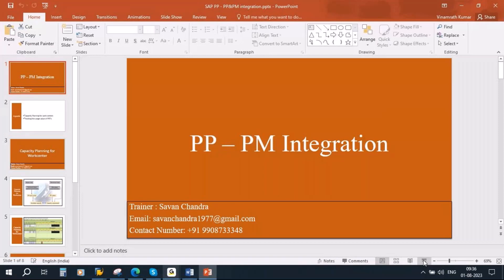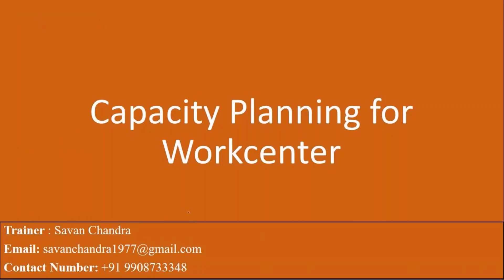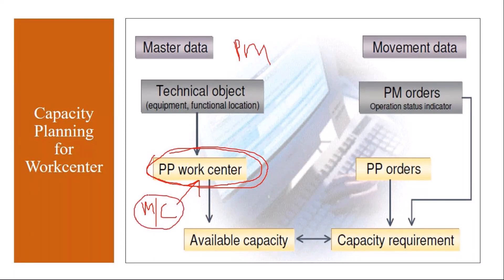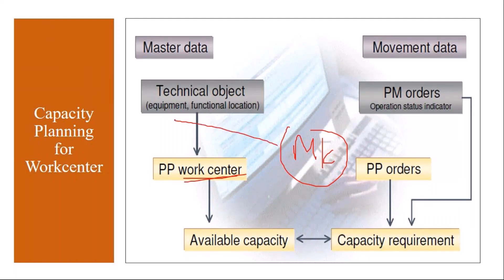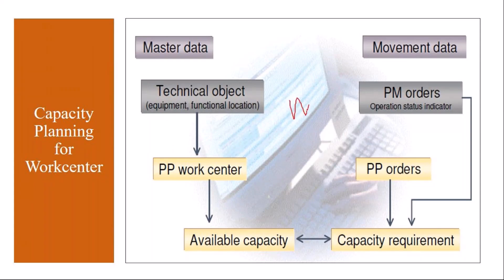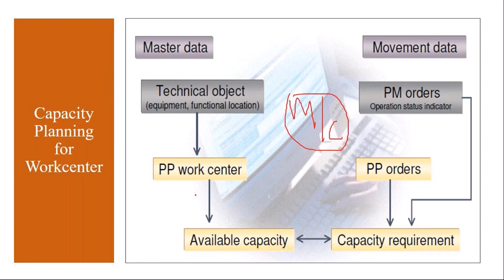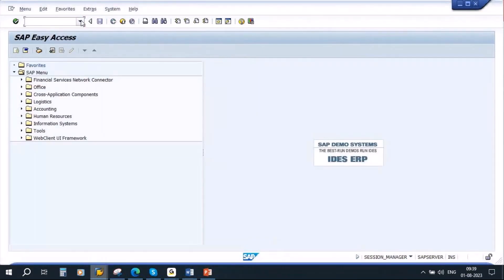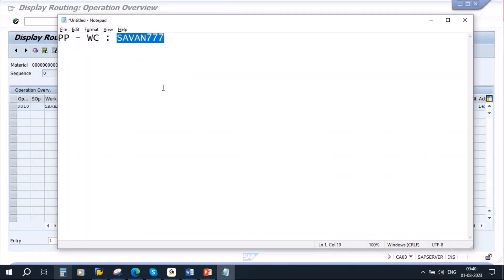Video 57 - SAP S/4 HANA Production Planning (PP) module training: PP - PM Integration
SAP S/4HANA Production Planning (PP) module training: PP - PM Integration.